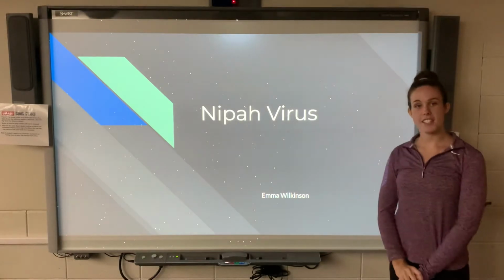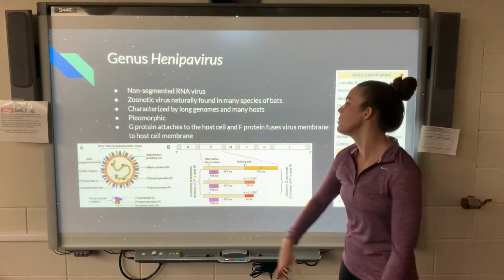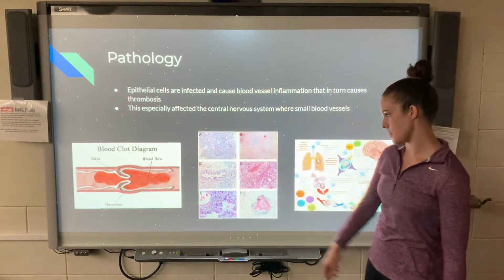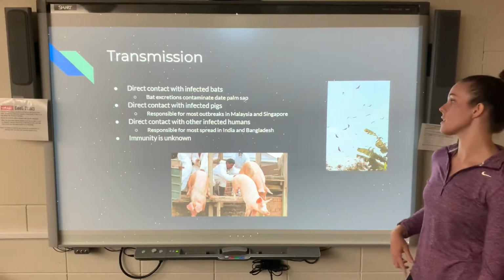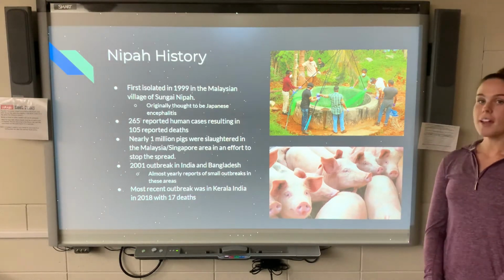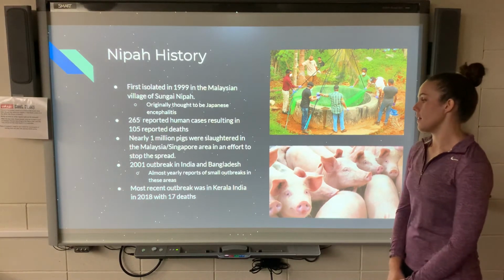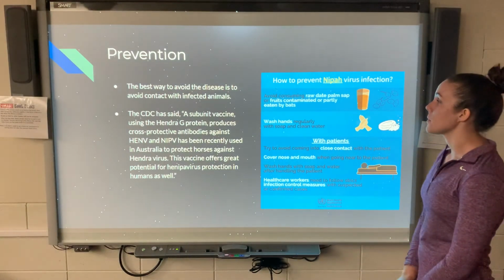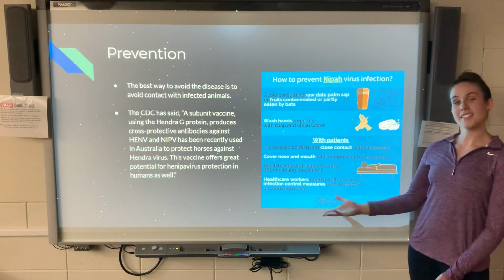BIO 220 Disease Presentation Nipah Virus